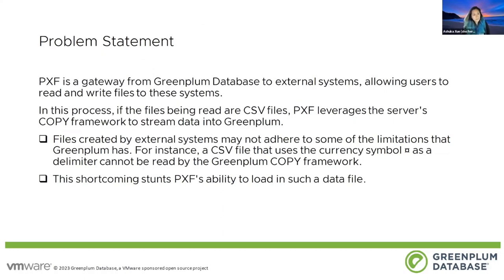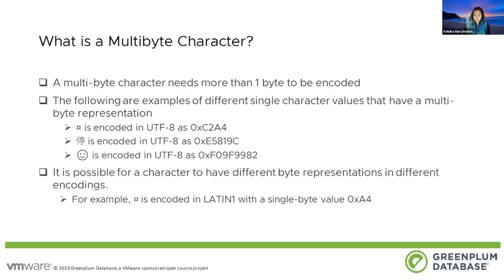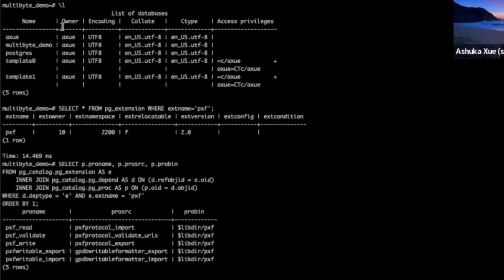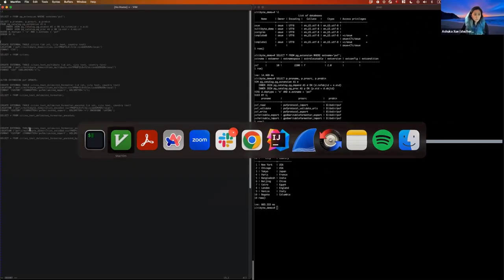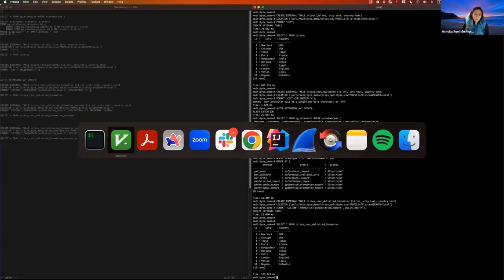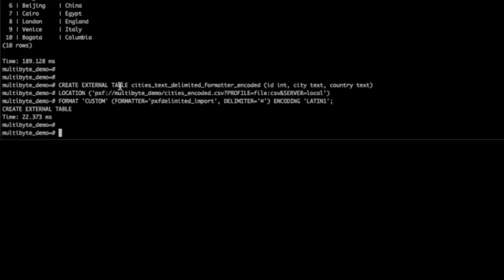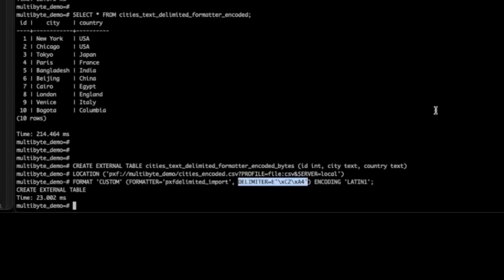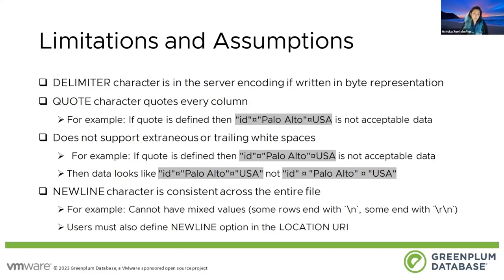Greenplum PXF 6.7.0 - Multibyte Delimiter Support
Describes the new multibyte delimiter feature that allows importing data from a CSV file with custom delimiter